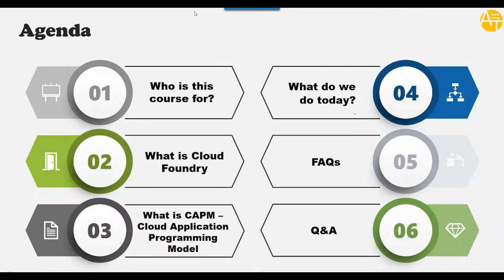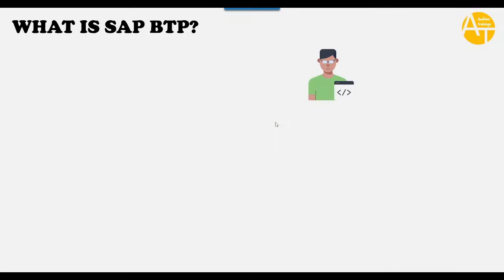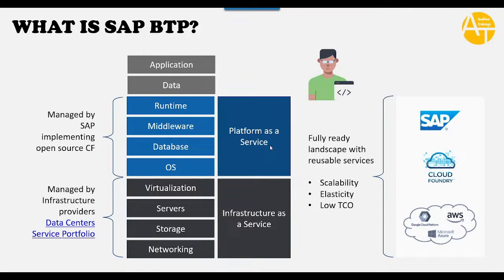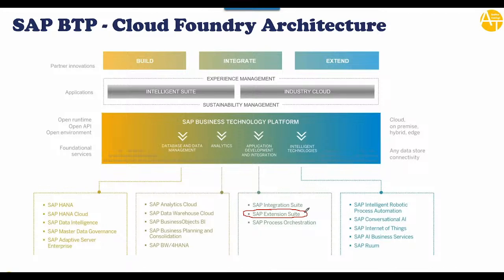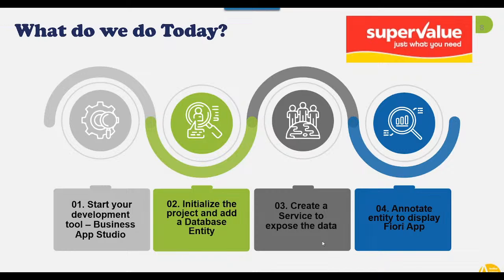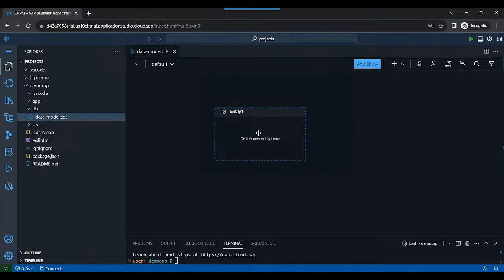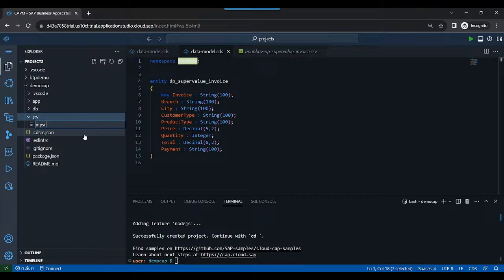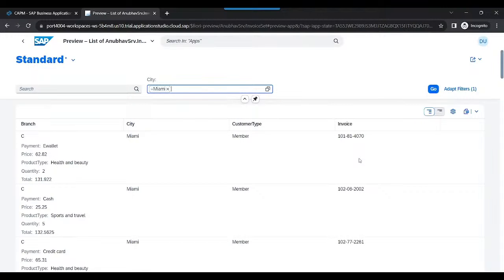[LIVE] SAP BTP Training || LIVE Classes on SAP BTP CAPM, XSUAA, Java, NodeJS, Fiori Elements